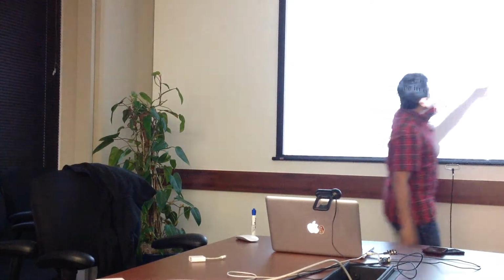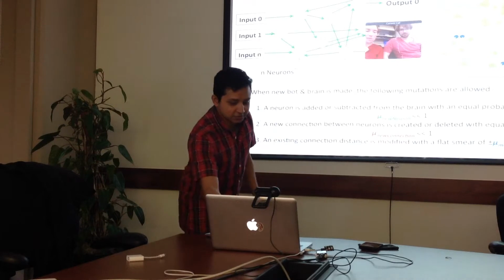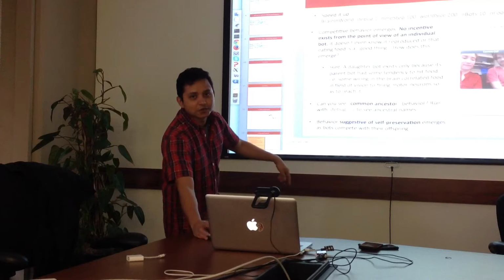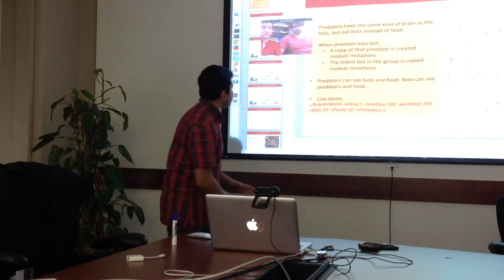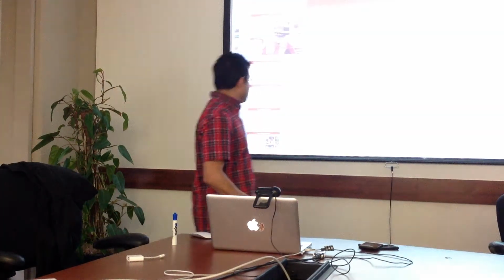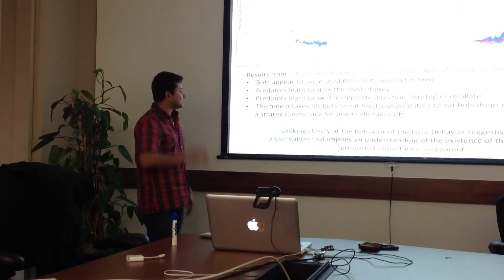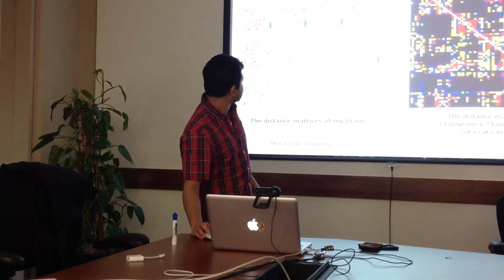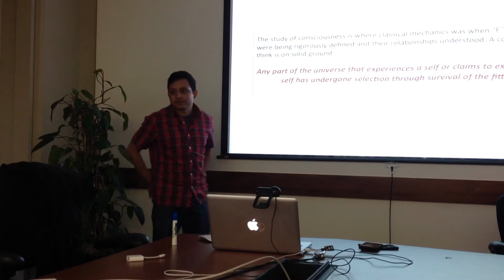Souvik Das – On the Emergence of the Self Through Survival of the Fittest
Recorded at Fermilab on Apr 9, 2015